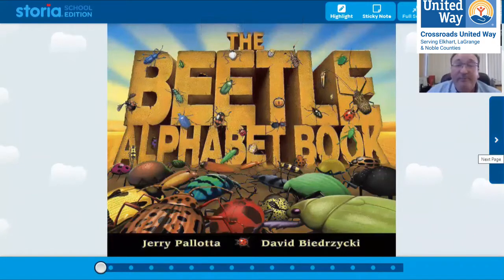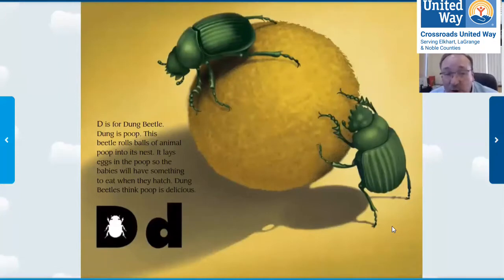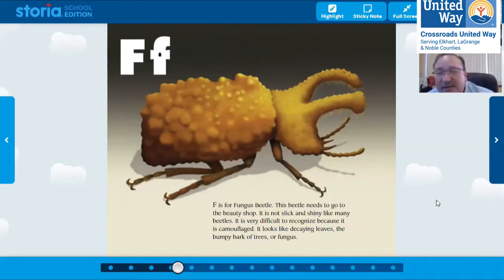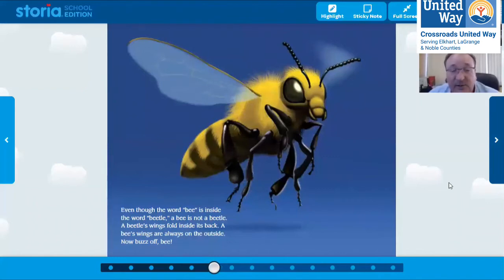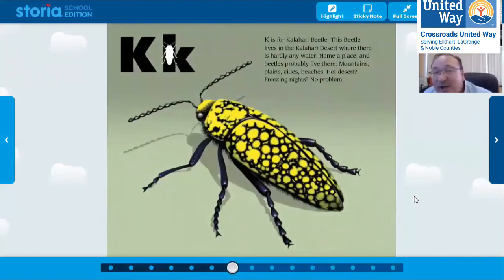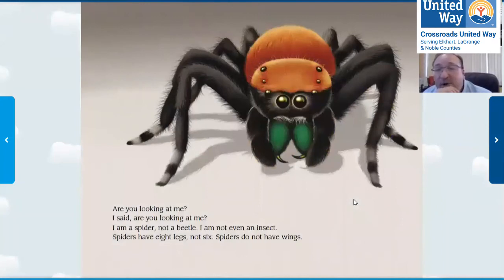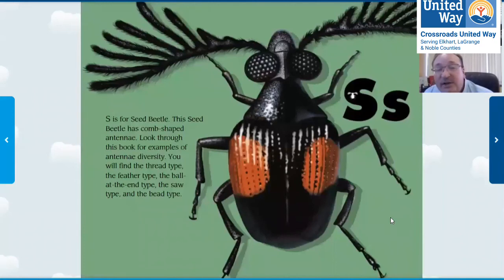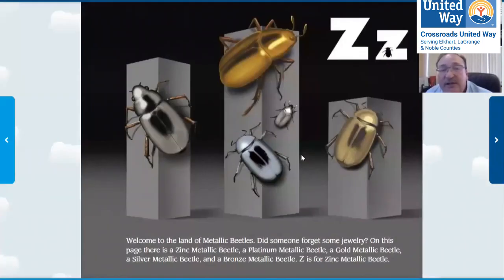The Beetle Alphabet Book by Jerry Pallotta (Author), David Biedrzycki (Illustrator)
1st-3rd grade
Learn your beetles from A to Z as they crawl their way through the alphabet. Get to know the most diverse species on earth in this entertaining and informative nature ABC book. From the Dung Beetle to the Kalahari Beetle to the Zinc Metallic Beetles, the book is both fact-filled and fun for young readers. Full of Jerry Pallotta's signature humor and brought to life with bold artwork by award-winning illustrator, David Biedrzycki. A great introduction for the insect-enthused and lovers of all things that creep and crawl.